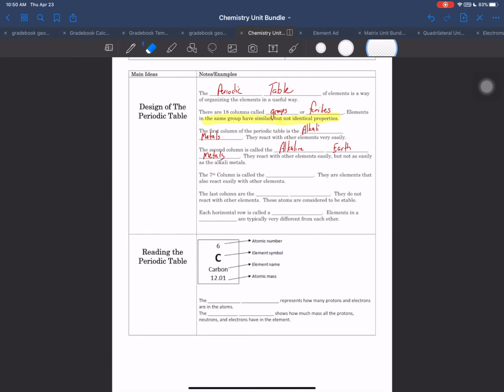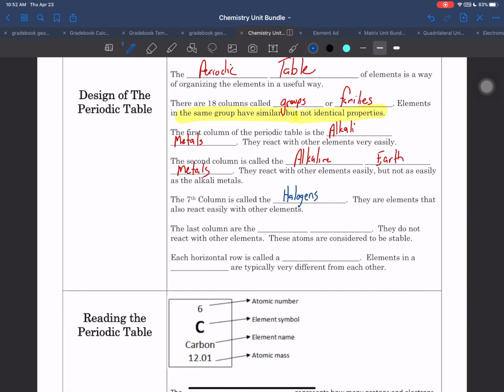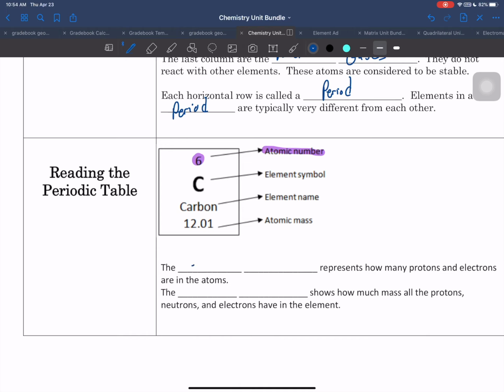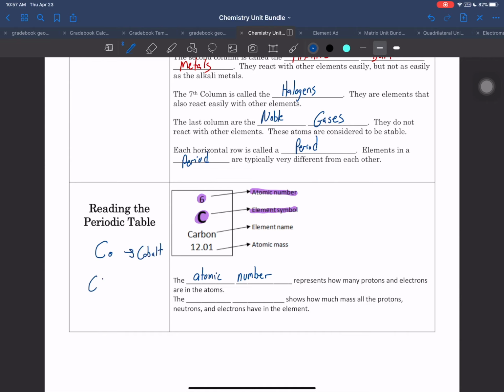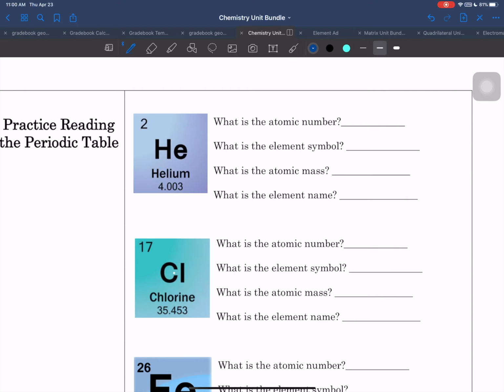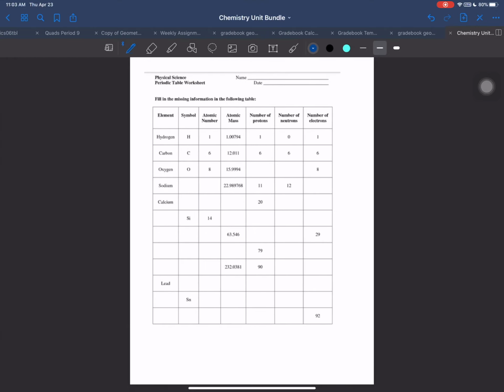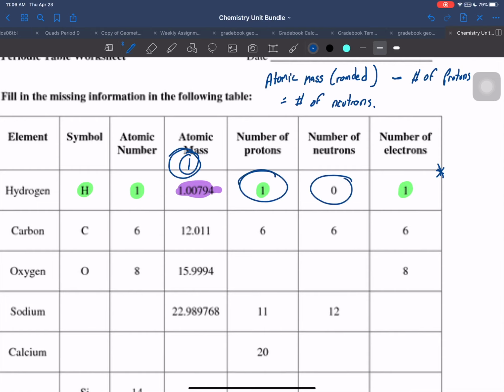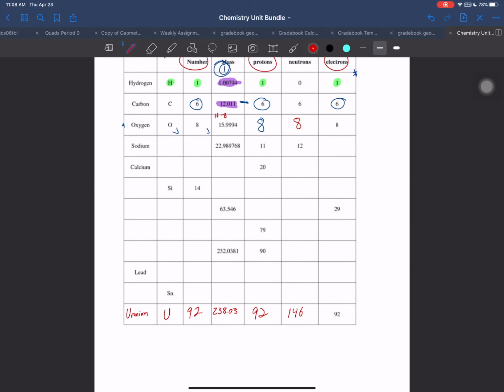Science 8 Chemistry 4/23